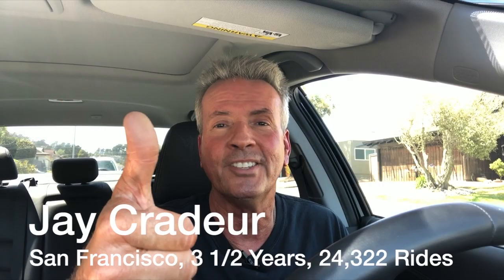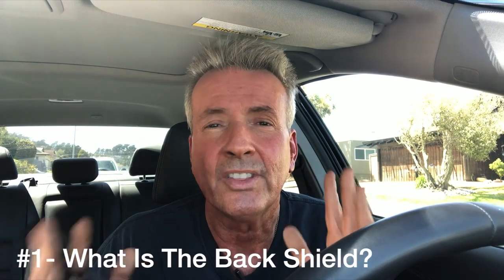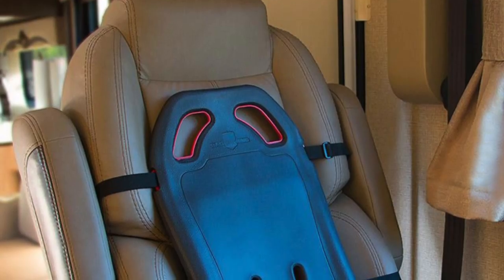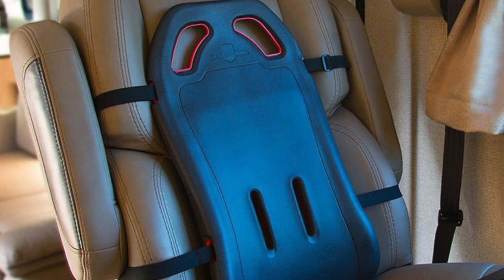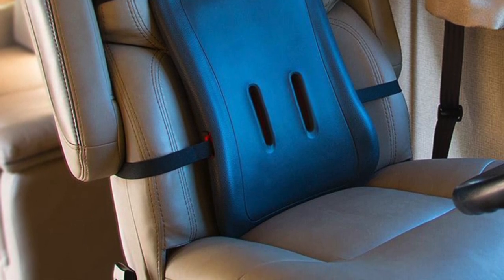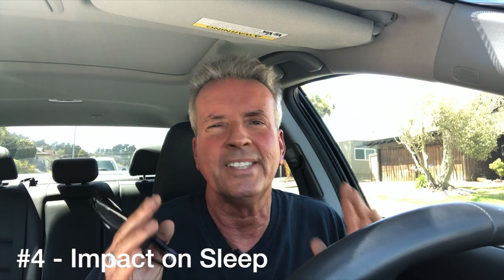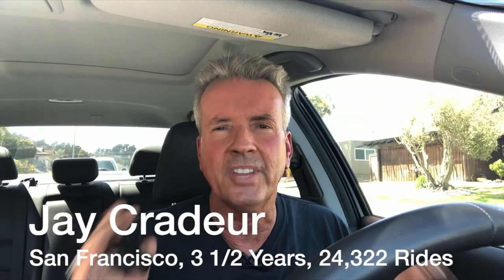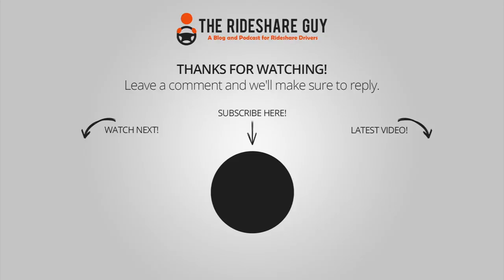Best Back & Lumbar Support For Car - BackShield Review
RSG contributor Jay talks about the back pain that comes with rideshare driving and gives us his honest review of the BackShield and what to expect with the product.

Never pay full price for gas again. Start saving on every gallon today!

Uber and Lyft drivers, make more money by referring new users to Freebird